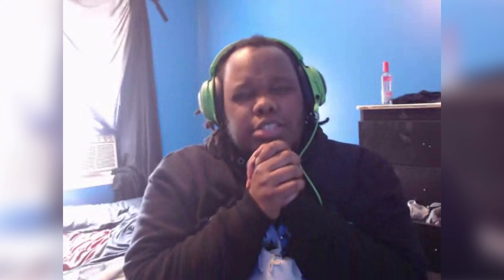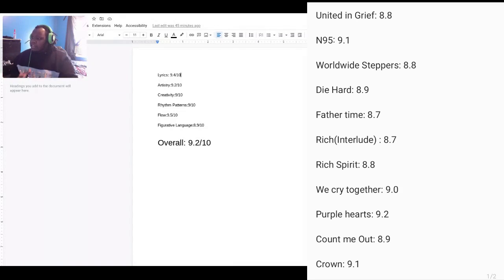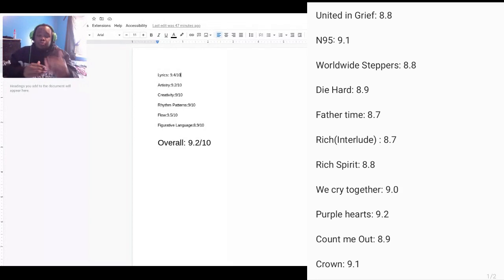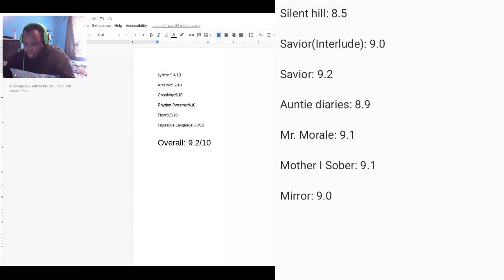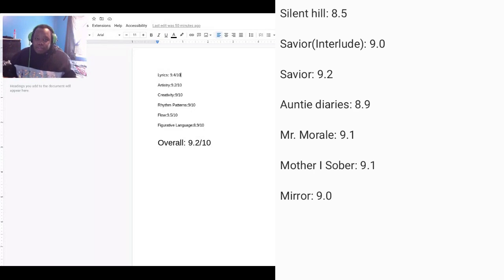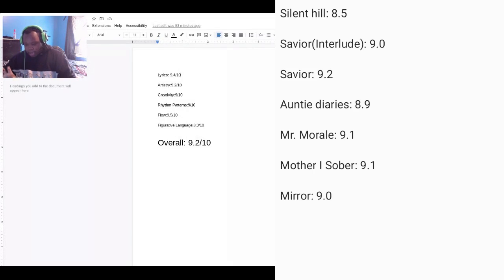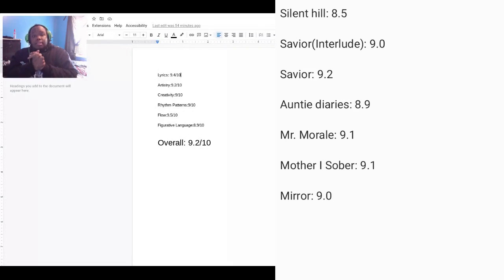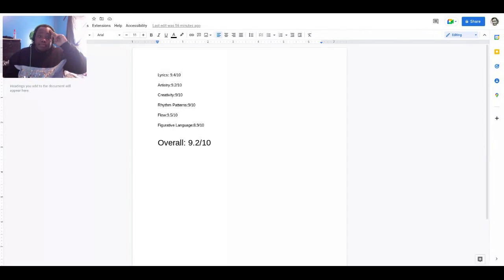Album Review: Mr.Morale and The Big Steppers hip hop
I upload every two days or at least try.

Track: Arcando - In My Head (feat. Britt Lari)

hip hop
mr morale and the big steppers type beat
kodak black haitian scarface
anthony fantano
baby keem family ties
hip hop 2022
kodak black type beat
kendrick lamar n95
hip hop beats
hip hop mix 2022
kodak black usain boo
hip hop song
hip hop instrumentals